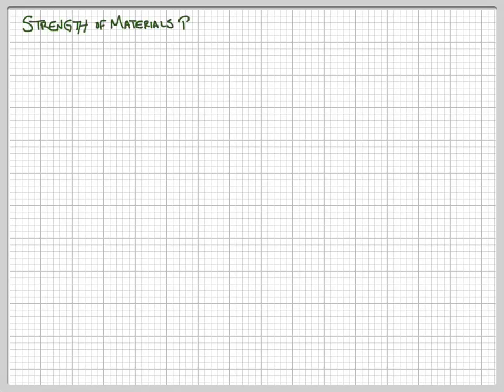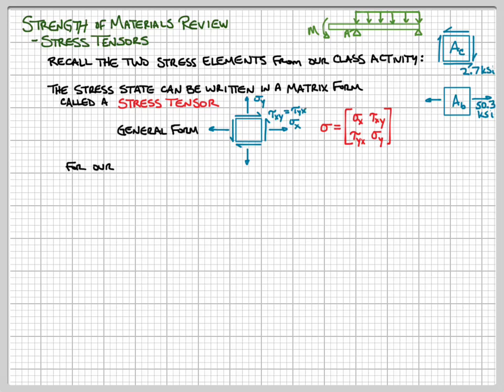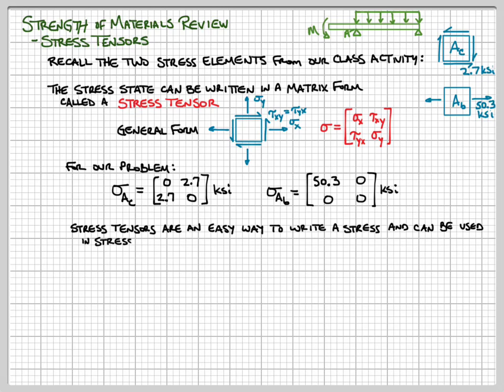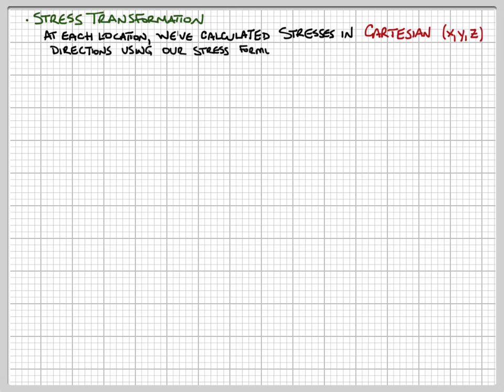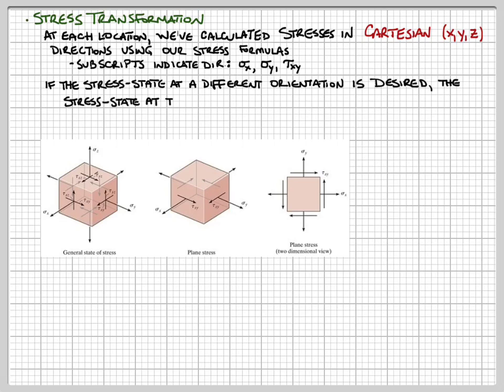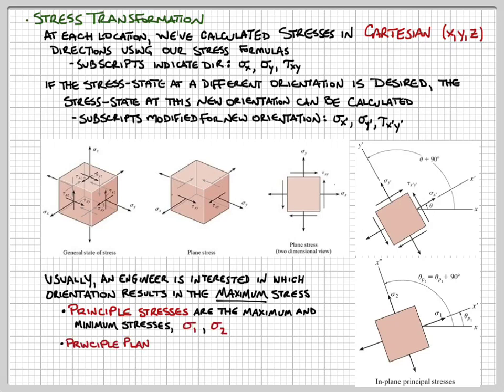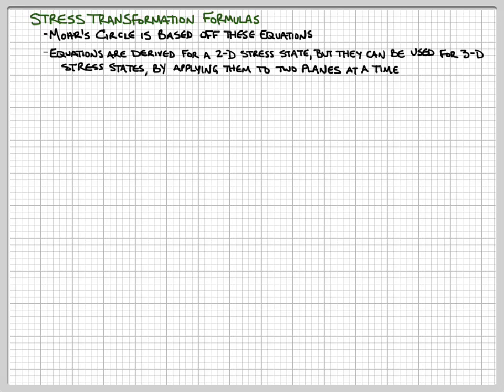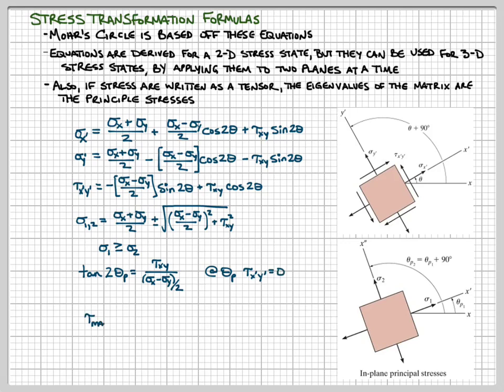Stress Review: Tensors & Transformations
Writing stress states in tensor form and a review of stress transformations.